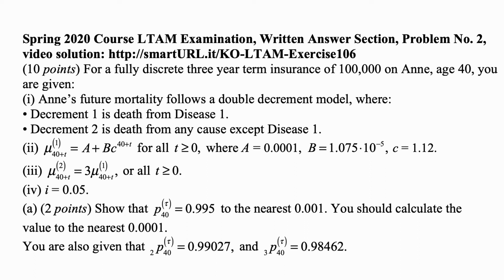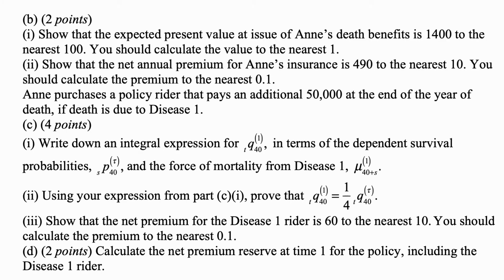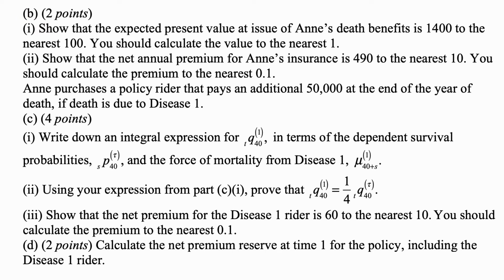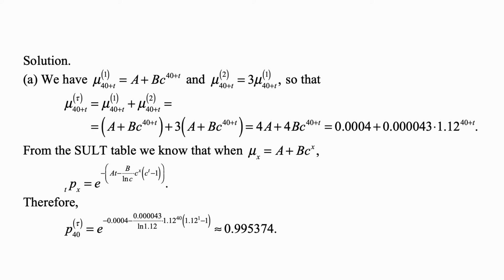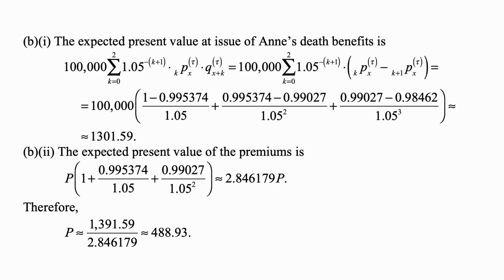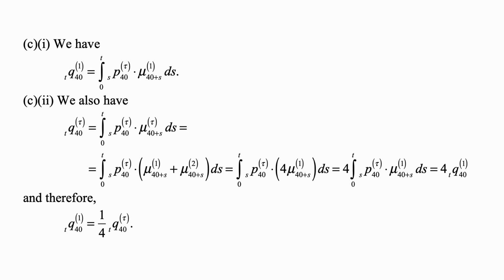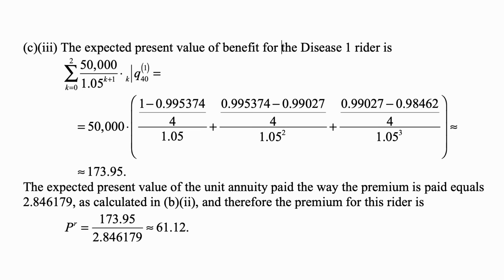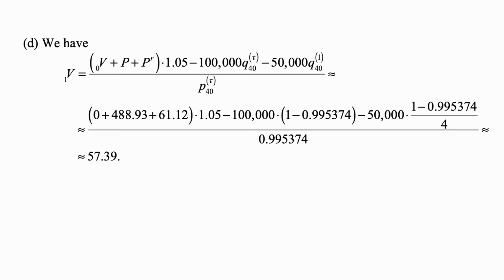Exam LTAM exercise for October 26, 2020